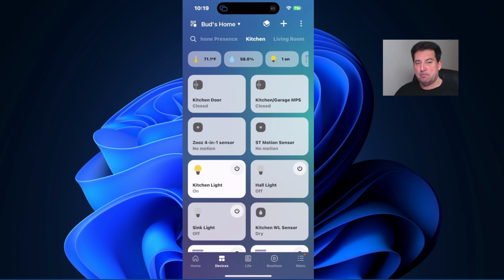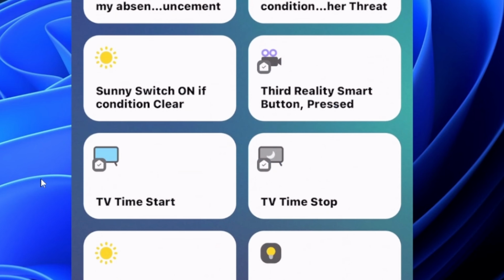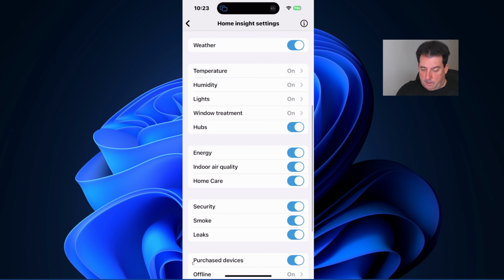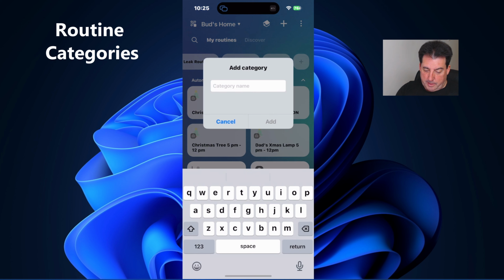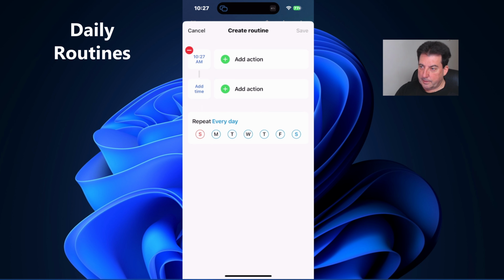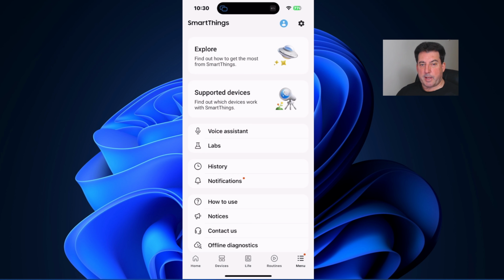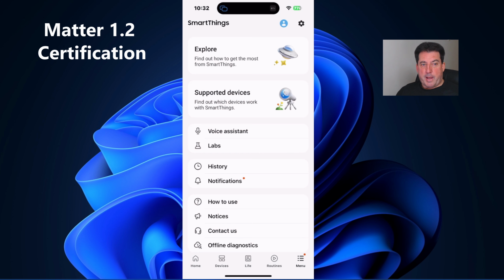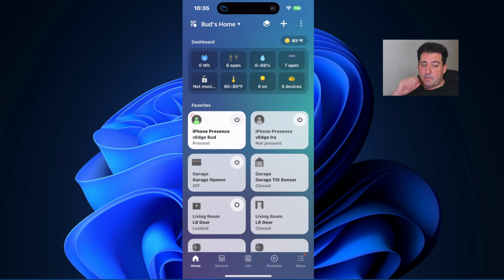SmartThings App Update – Must See New Features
Hey everyone! SmartThings just dropped an October surprise on October 28th giving us a lot of new features to unpack! I’ll walk through new features and improvements. They include a new look with enhanced insights, cool enhancement for the Routines, improved remote experience for Samsung TV’s called “Quick Remote”, and an Automatic Hub Backup feature to name a few.

🔵 Samsung Newsroom – SmartThings Simplifies the Smart Home Experience With Latest App Updates

🔵 Source Homey Pro and SmartThings Compatible Devices:
🛒- Bud's Amazon Store

00:00 Introduction to update
01:01 Aesthetic and UI changes
02:27 Home insights feature
04:23 Routine improvements
08:01 TV quick remote feature
09:17 Automatic hub backup
10:22 Matter 1.2 certification
10:59 Installing the update
11:34 Personal update and wrap-up